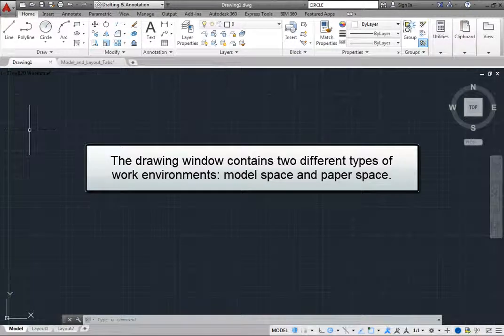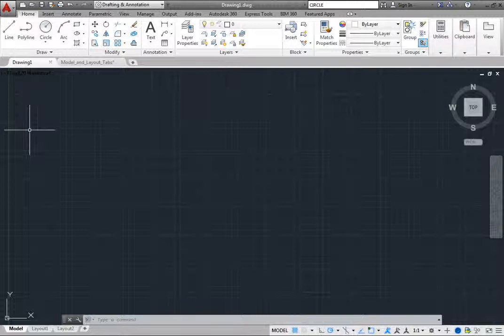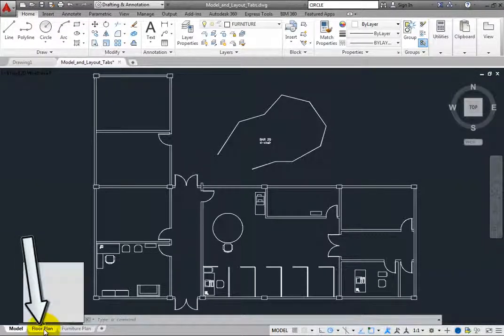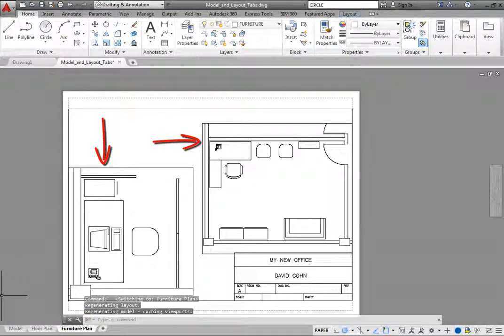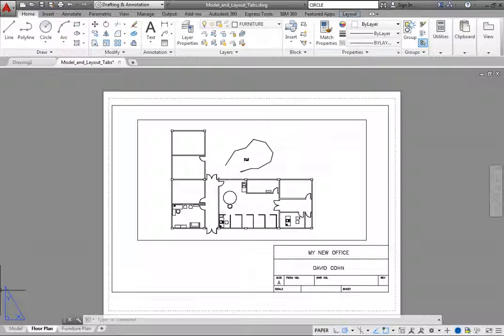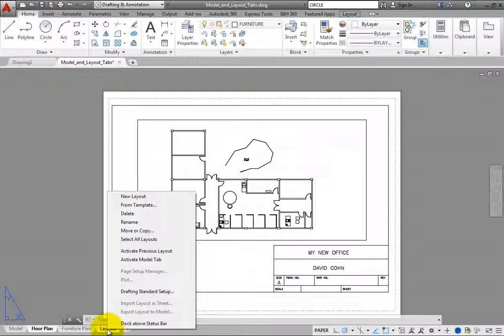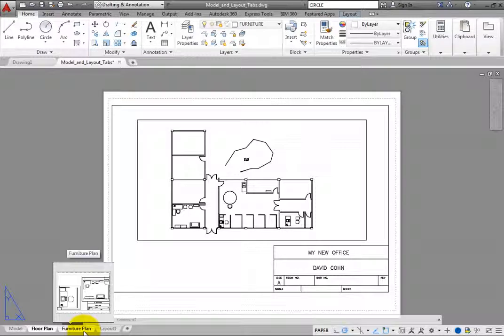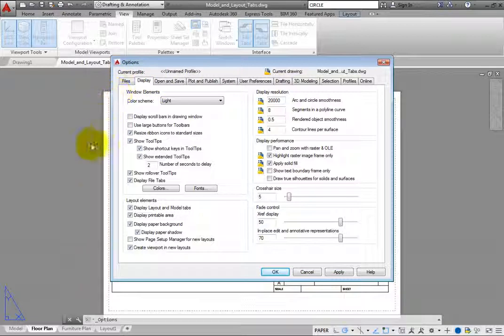Understanding Model and Layout Tabs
Drawing and printing concepts with Layouts in AutoCAD 2015.